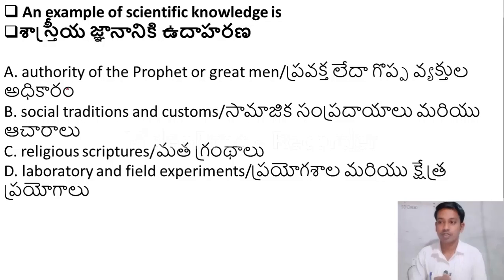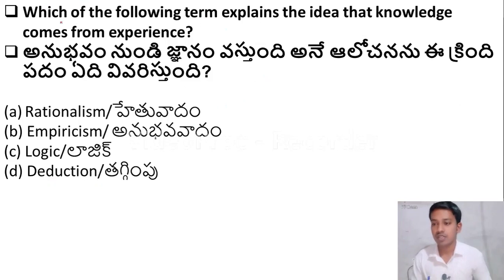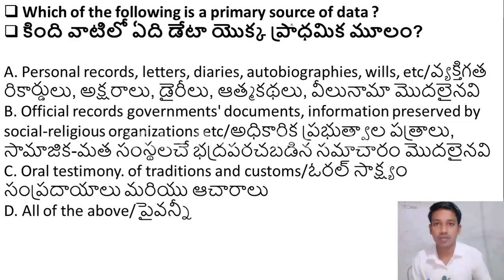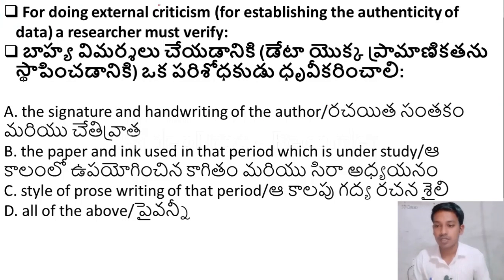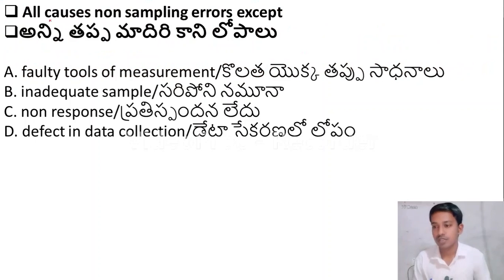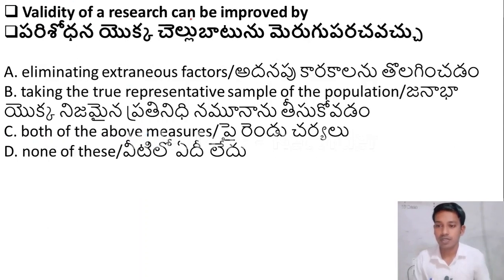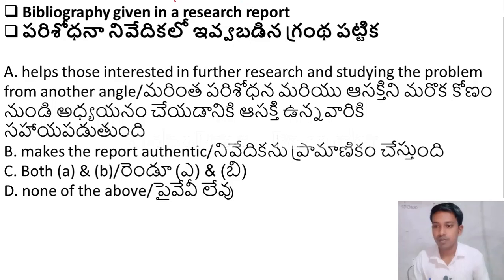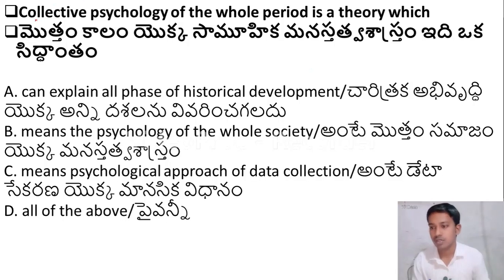AP SET 2020| Crash course| Paper 1 preparation| MCQs on Research Aptitude| Lecture 1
Friends in this video we have discussed important mcqs on Teaching Aptitude for upcoming AP SET Examination.
ఈ వీడియోలోని మిత్రులు రాబోయే AP SET పరీక్ష కోసం టీచింగ్ ఆప్టిట్యూడ్ పై ముఖ్యమైన mcq ల గురించి చర్చించాము.
మీరు పిడిఎఫ్‌ను వద్ద డౌన్‌లోడ్ చేసుకోవచ్చు.
డౌన్‌లోడ్ చేసుకోవడానికి మా యాప్ క్లిక్ చేయండి